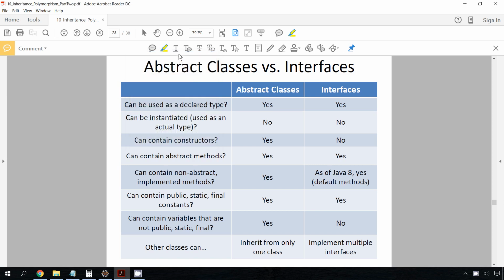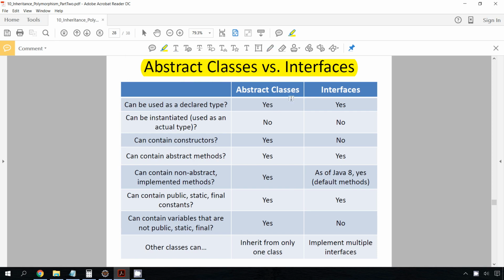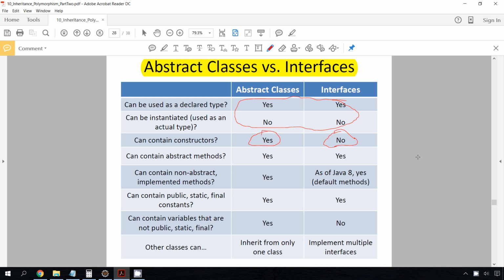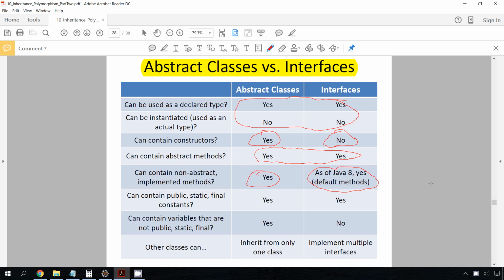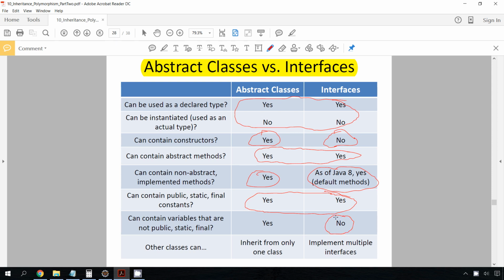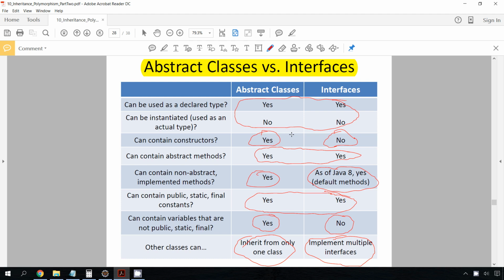Summary of Abstract Classes vs Interfaces